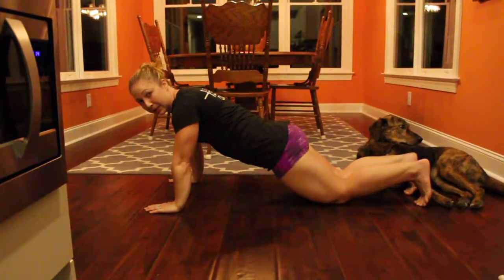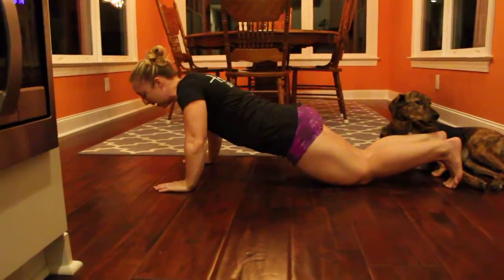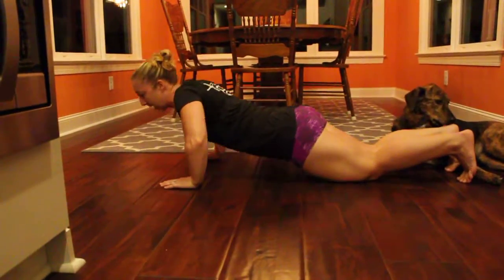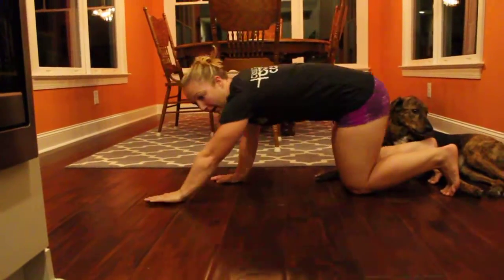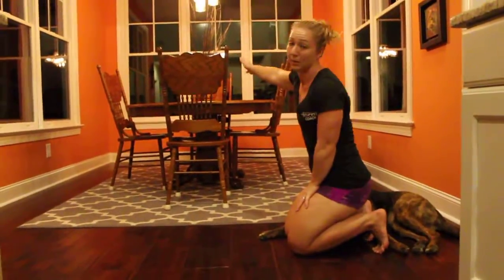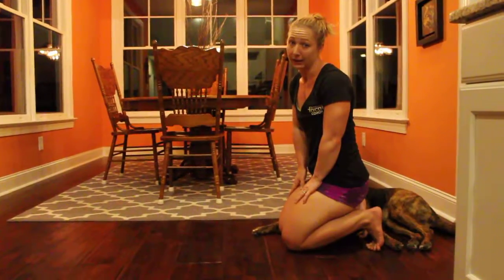Couch to CrossFit Episode 40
Sign up for Couch to CrossFit videos delivered right to your inbox!

We know that CrossFit can benefit everyone. We also know that there are a lot of people who WANT to CrossFit with us, but can’t because of time, money, distance or other reasons. How do we reach out to our online community to get you involved with us and help you get fitter?

This is our answer to your problem. The Couch to CrossFit program is and will always be 100% free. These workouts are designed for people like you who don’t have much time but want some serious results. We’ll do the programming for you and give you scaling options. We’ll also help you learn about diet, quality movement, and quick fixes. It’s our way of giving back to all of the Locals who, well, aren’t quite Local.

Tell your friends and family about it. All of the ones who always have excuses or live too far away to take advantage of training here in person. Tell us what you want to see. Need more scaling options? How should you program for yourself? Maybe you need more info on sleeping or what to eat. Let us know!